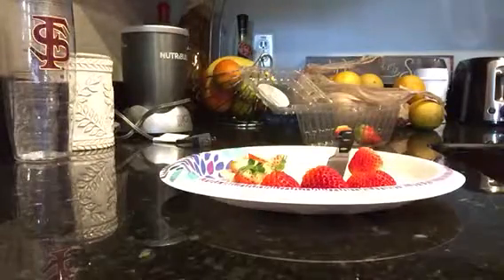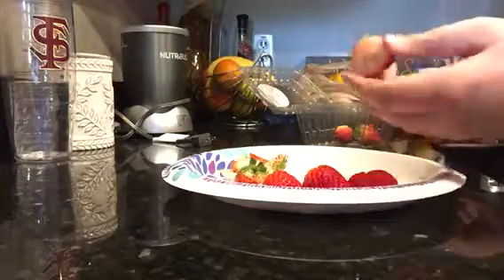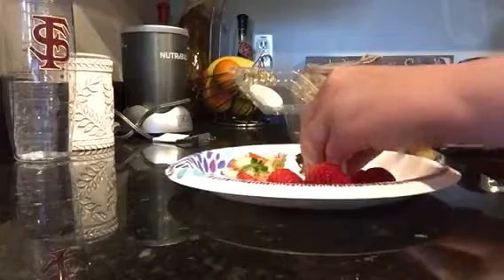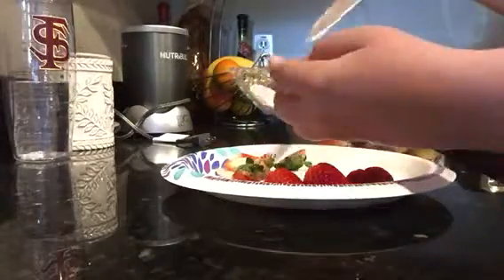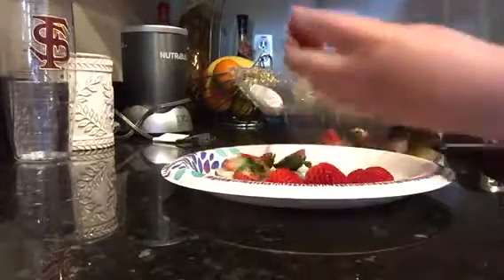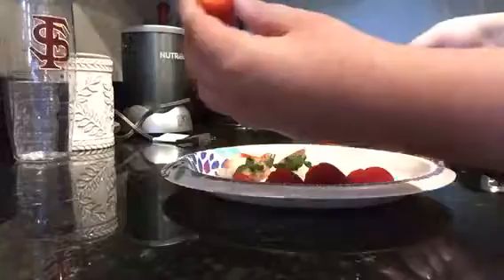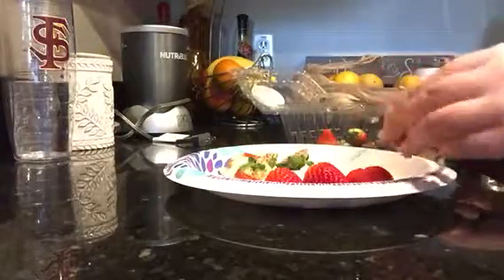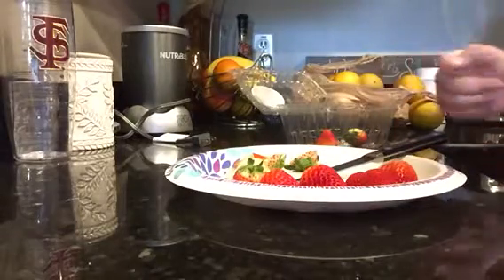How to make strawberries taste 10 Times better